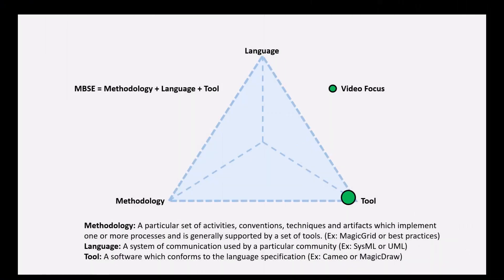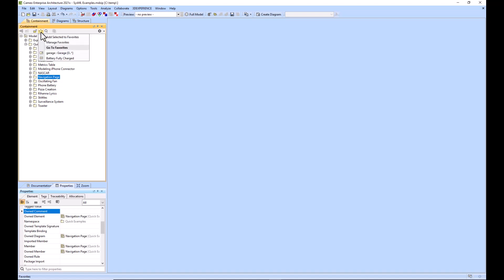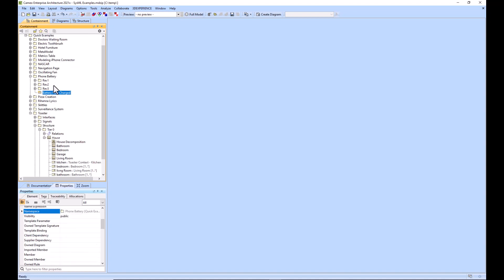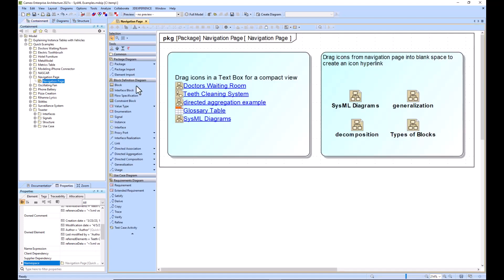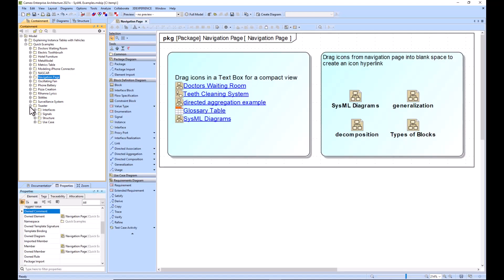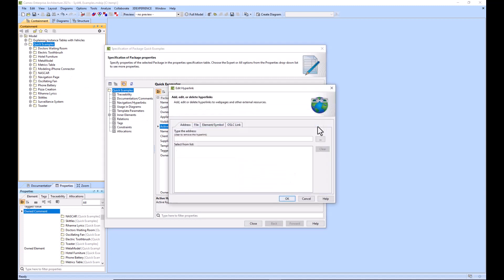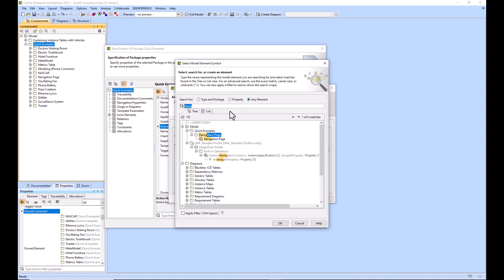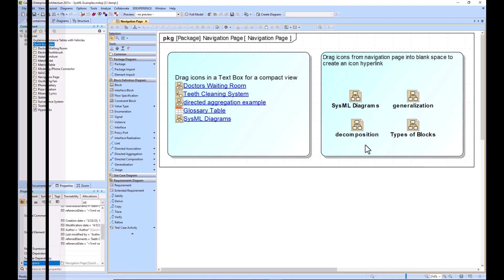Cameo - Favorite & Hyperlink Model Elements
Presenting within Cameo can be a difficult task.  It can be helpul to have frequently used elements and diagrams favorited or hyperlined for easy access.

This example shows how to add, remove, and edit favorites and hyperlinks within Cameo.

This video was created within Cameo Enterprise Architecture 2021x.  The other versions including Cameo Systems Modeler, MagicDraw, 19.0, and 2022x will behave in a similar fashion.  This example will provide information regarding Digital Engineering (DE), Model Based Systems Engineering (MBSE), and SysML.

-MagicDraw 19.0
-MagicDraw 2021x
-MagicDraw 2022x

-Microsoft Vizio